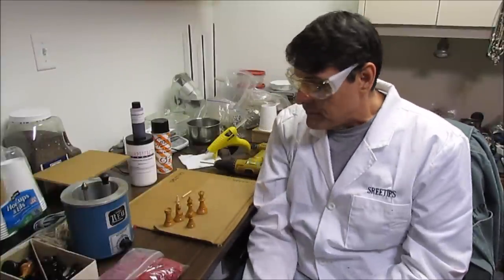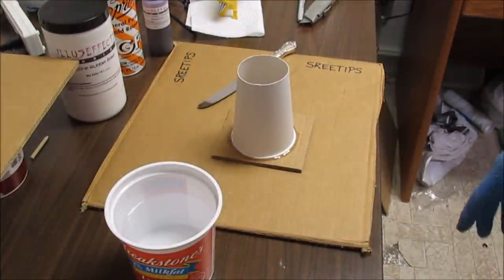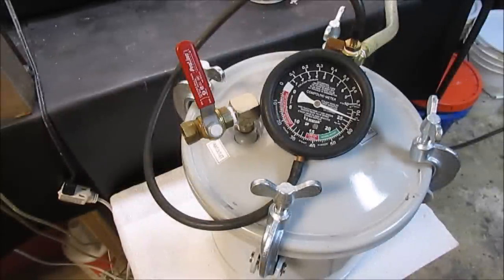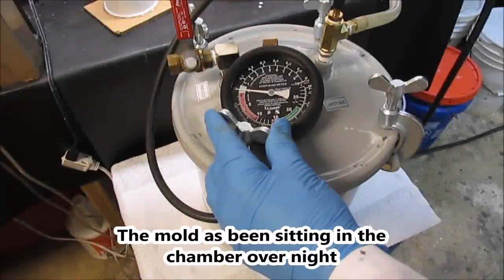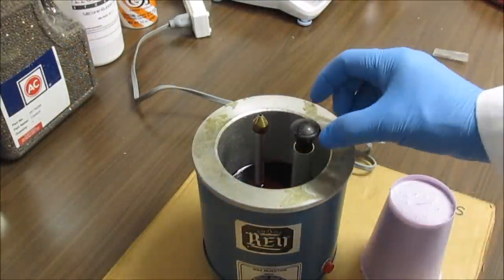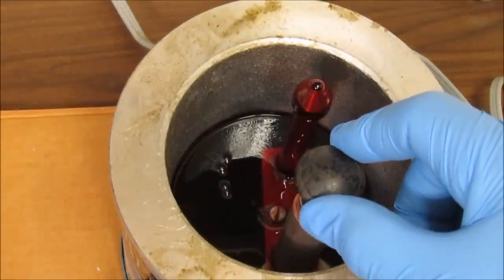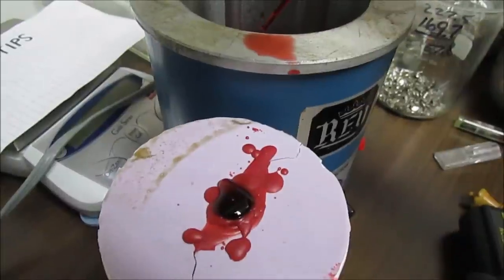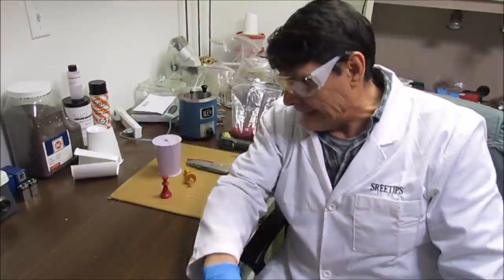Sreetips Chess Set Lost Wax Casting Silicone Mold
I made a silicone rubber mold and inject hot wax to make a wax replica of the queen for my SOLID silver chess set - lost wax casting